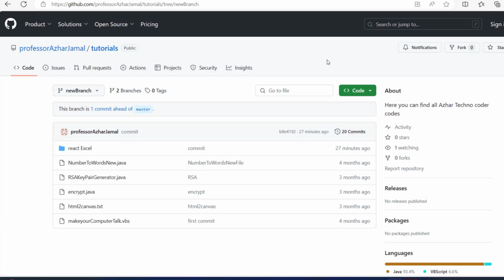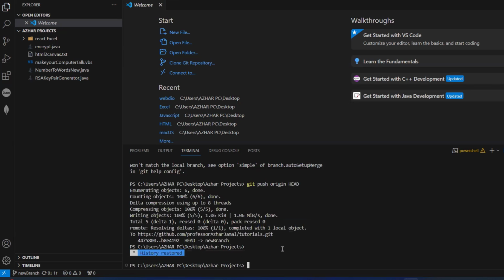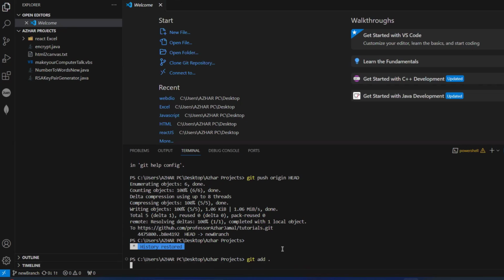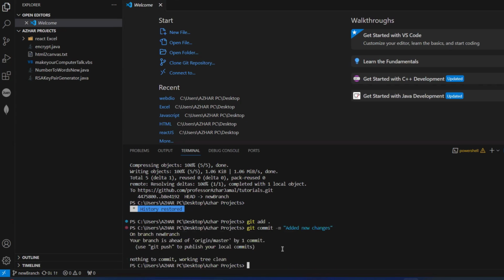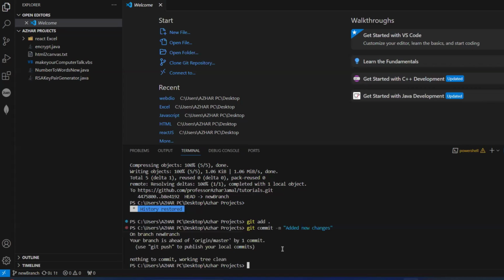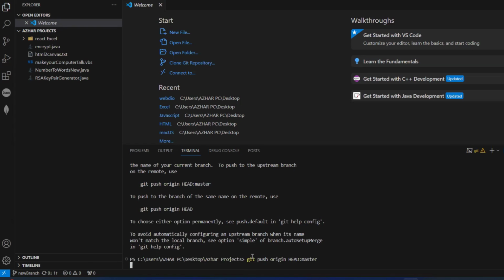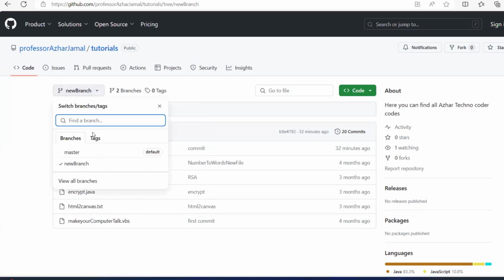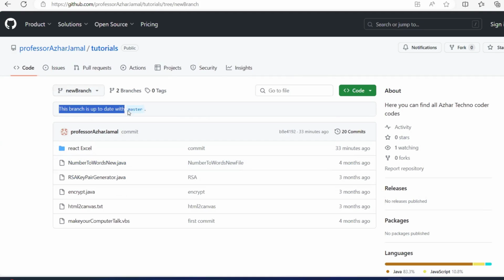How to fix 'Your branch is 1 commit ahead of master branch' in GitHub.'